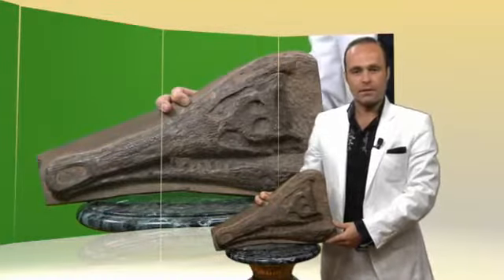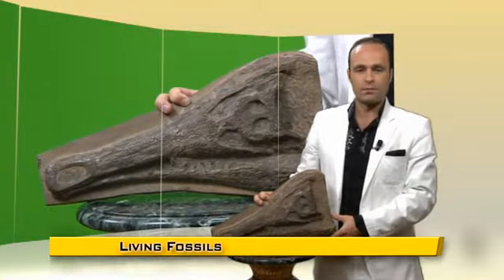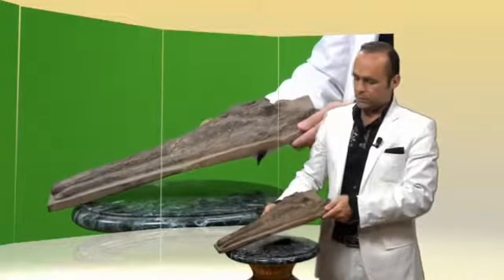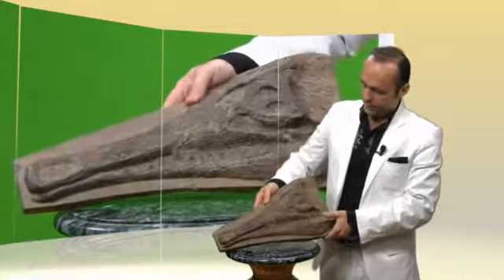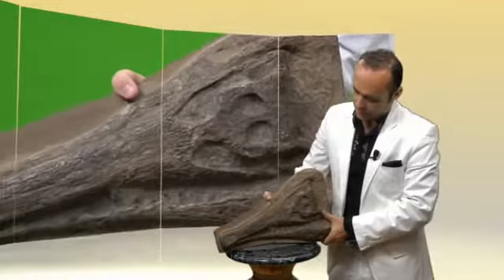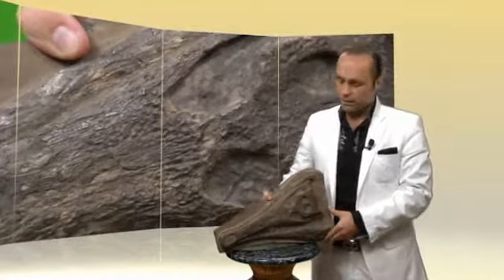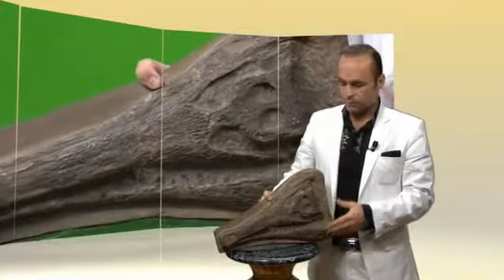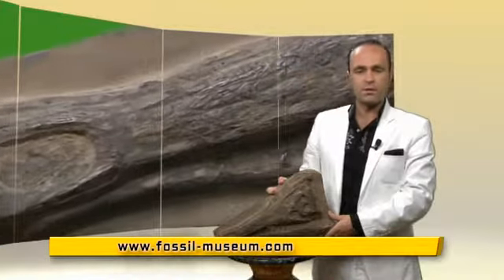Creation Museum: Crocodile Skull